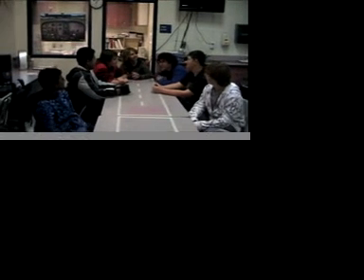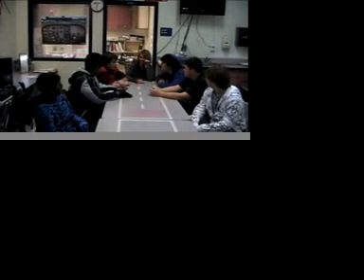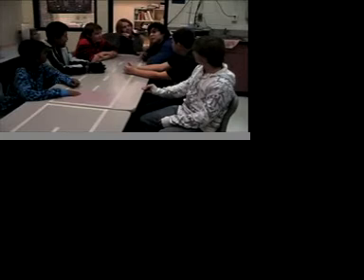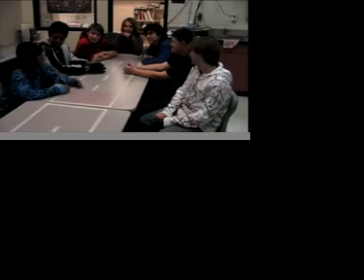Create an Adventure Joseph Oliver Week 1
Role playing to learn the traffic pattern